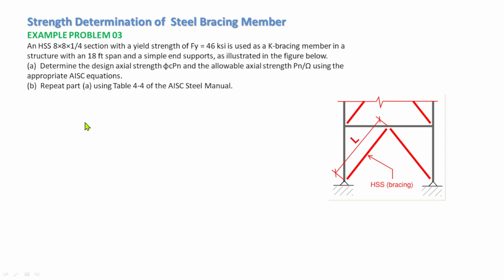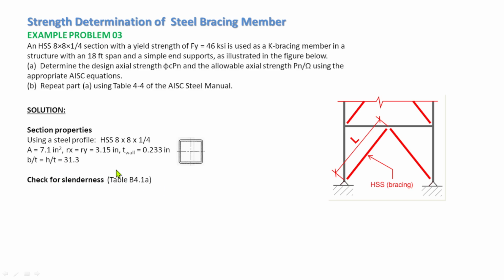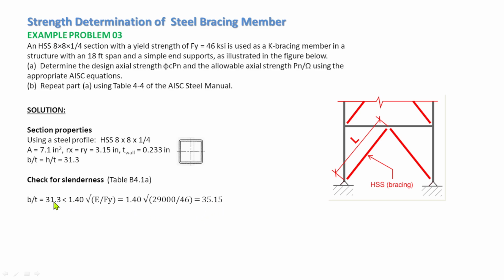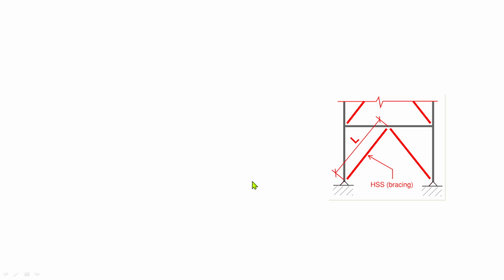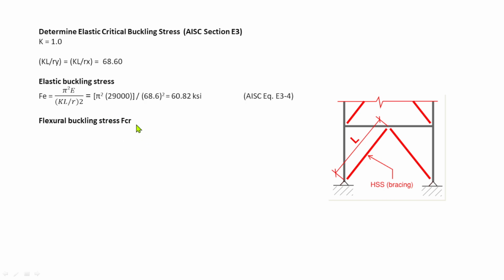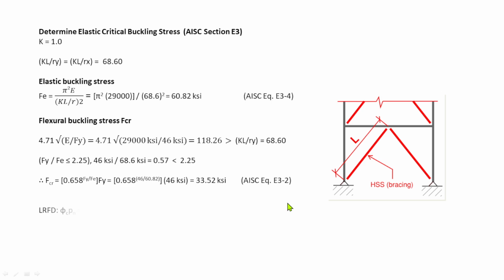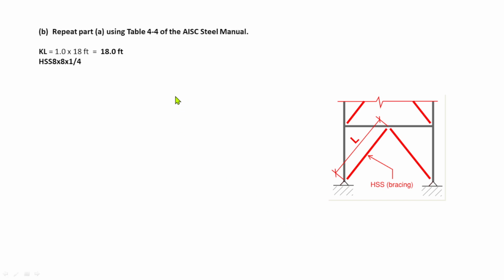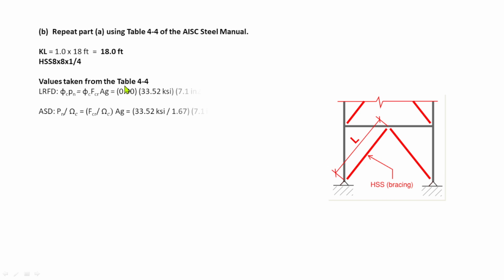ULTIMATE HSS STEEL BRACING DESIGN | AISC Design Table Results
In this Ultimate HSS Steel Bracing member is primarily designed to resist lateral loads due to wind or seismic forces.  You'll learn how to determine the design and allowable strength of a bracing member using the AISC design table 4-4 and the guidelines on section E3.

In this video, we cover:
✔️ Design principles for determining axial forces of the steel bracing member
✔️ Procedure to determine the member axial forces of the bracing member

👉 Whether you're a civil engineer, structural designer, or construction enthusiast, this video provides essential insights into the safe and efficient ways of analysing structures!